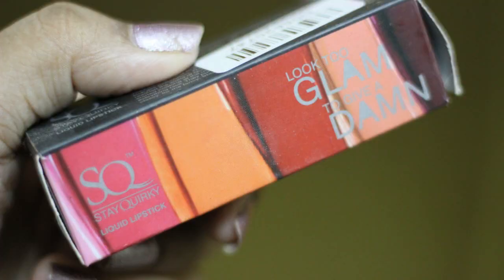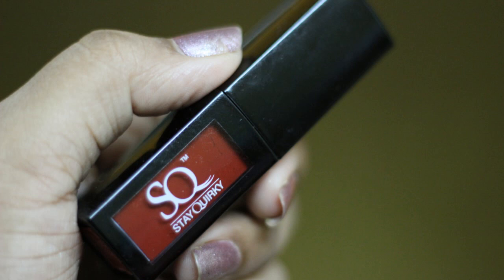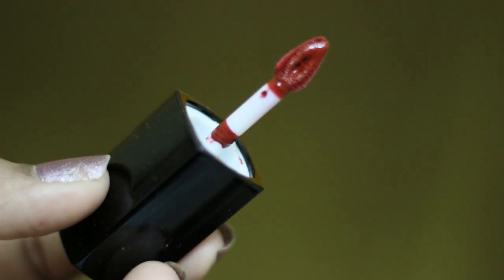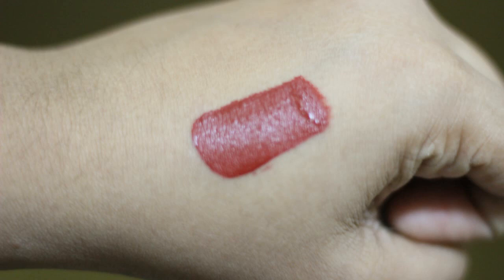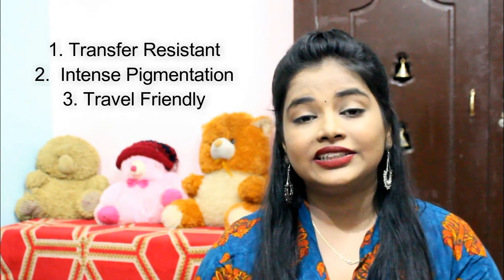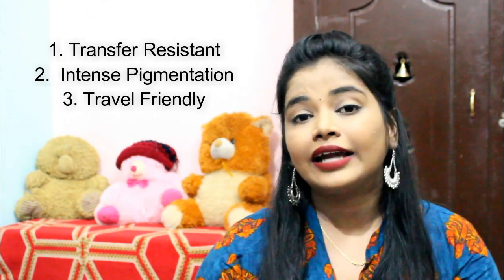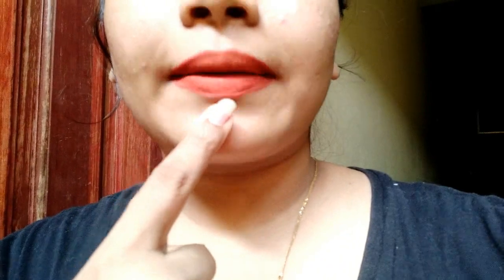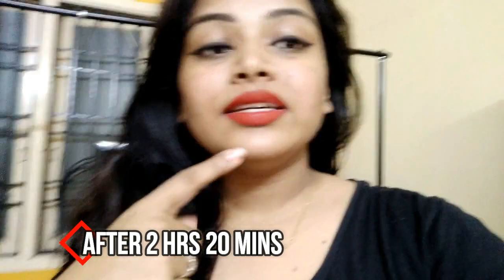Stay quirky Liquid lipstick Review + swatches + Transfer proof test + 8 hr Wear test | honest review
Hey guys... I hope you all are doing well! In today's video i have shared my honest review ,swatches,  and some tests for the stay quirky liquid lipstick. I have given a detailed review.

Stay Quirky Liquid Lipstick, Orange - My Wacky Adventure 13 (4.5 ml)

Stay Quirky Liquid Lipstick, Red - Kiss You Shouldn't Miss 18 (4.5 ml)

Stay Quirky Liquid Lipstick, Brown - I Woke Up Like This 3 (4.5 ml)

Stay Quirky Liquid Lipstick, Red - Blood Of My Enemies 15 (4.5 ml)

Stay Quirky Liquid Lipstick, Red - Too Hot For Date Night 7 (4.5 ml)

Stay Quirky Liquid Lipstick, Nude - Savagery Re-defined 17 (4.5 ml)

THIS IS NOT A SPONSORED VIDEO.ALL OF THE THOUGHTS ARE MY OWN

PATANJALI KAJAL VS MAYBELLINE COLOSSAL

You can be friends with me ❤❤